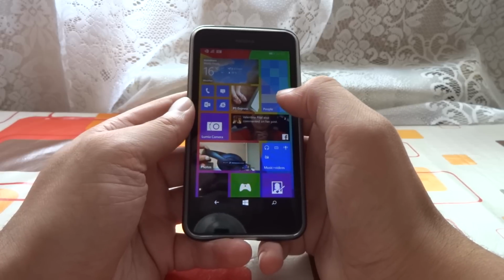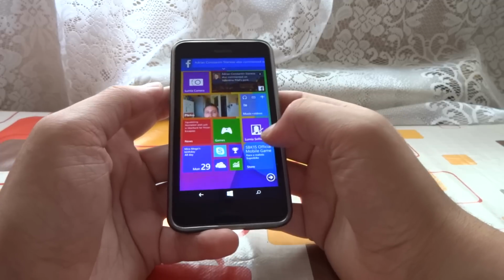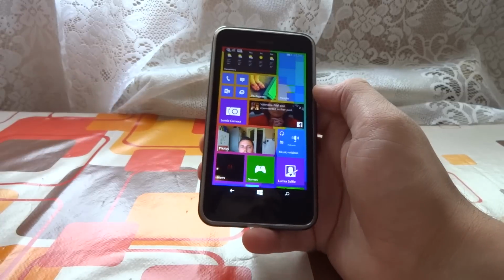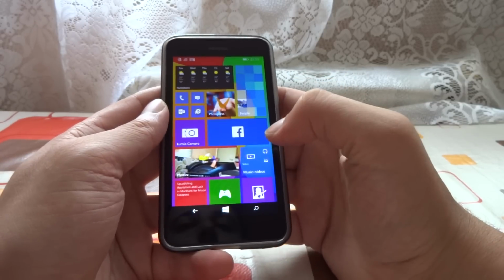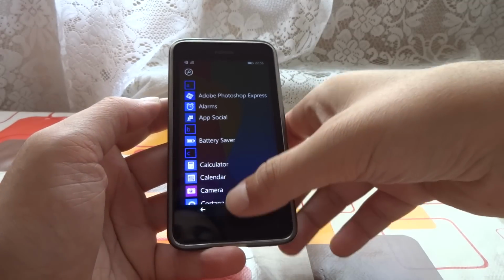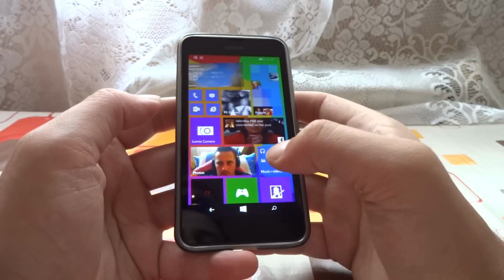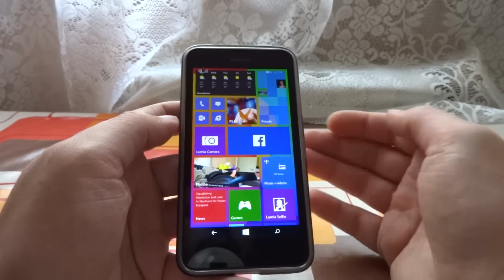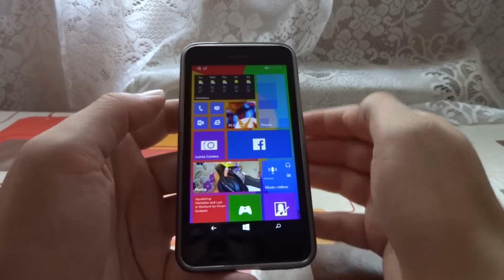Nokia Lumia 635 running Windows Phone 10 Technical Preview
A quick walkthrough with WP10 Technical Preview on the Nokia Lumia 635.